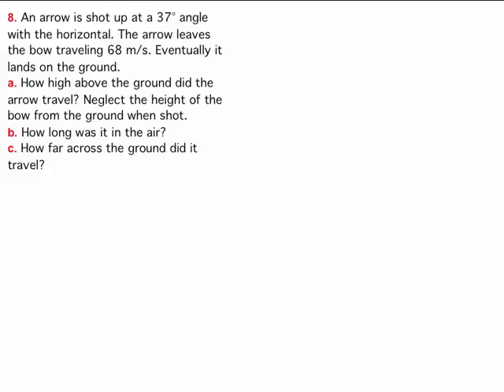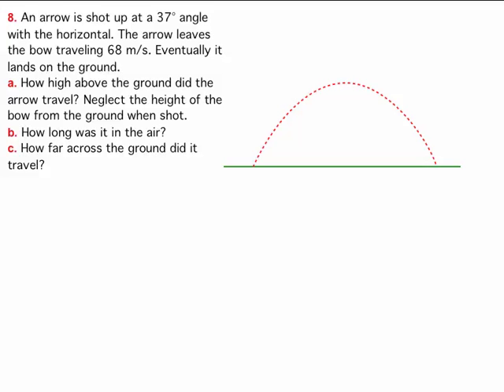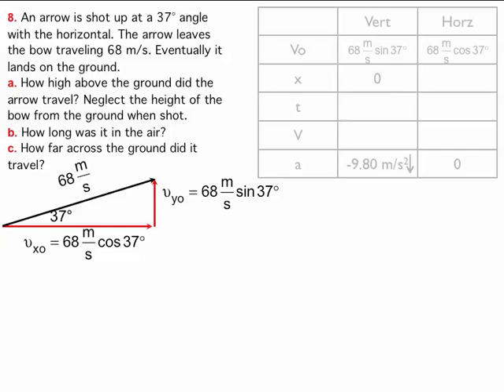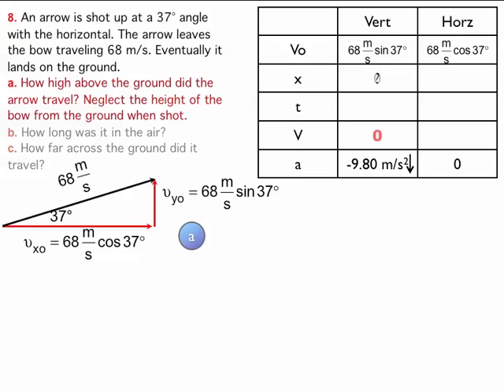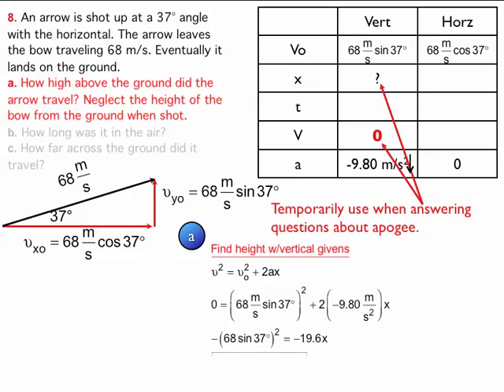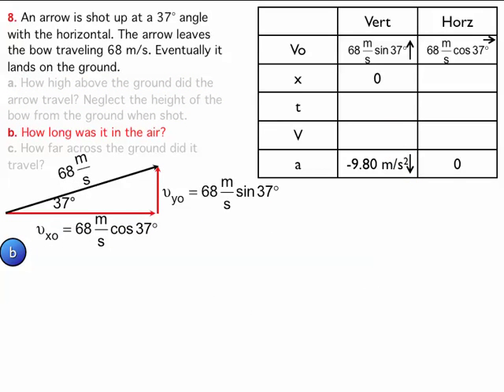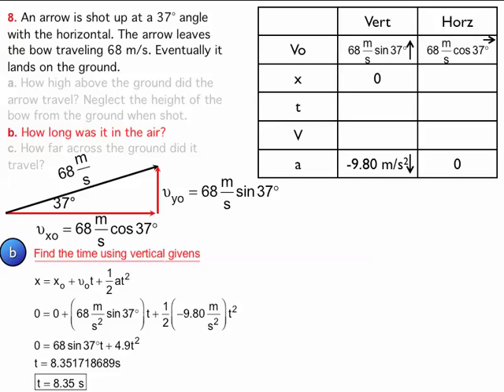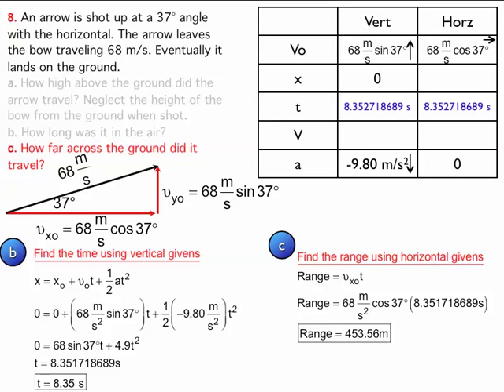Projecitile #8 Solution.mp4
This is the solution to projectile problem #8.